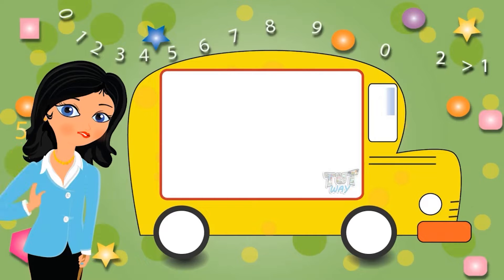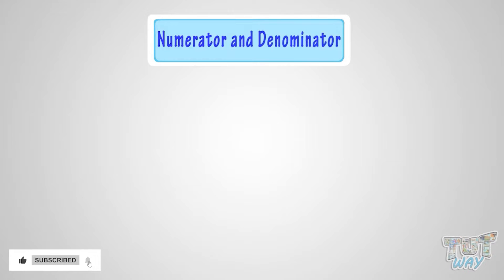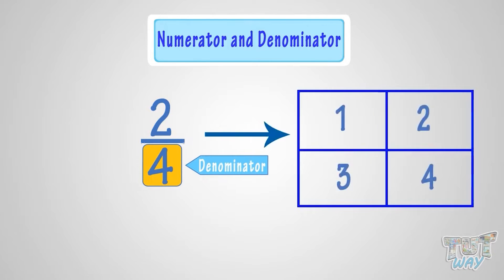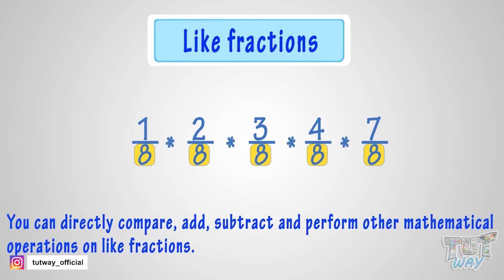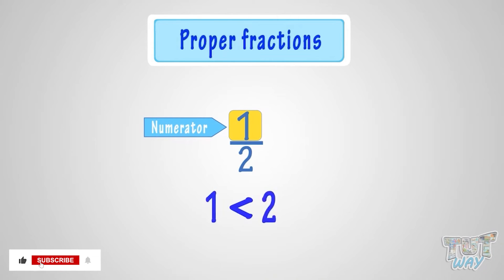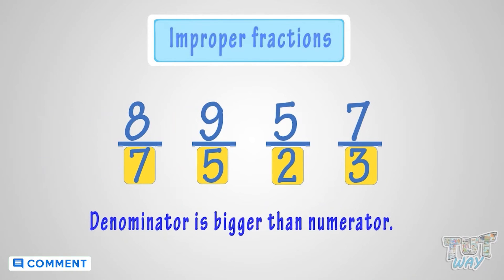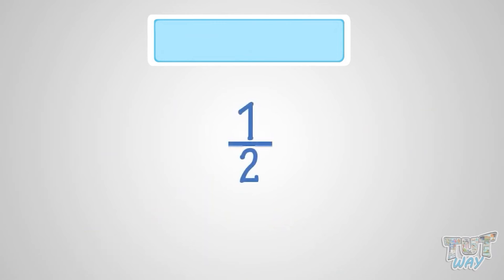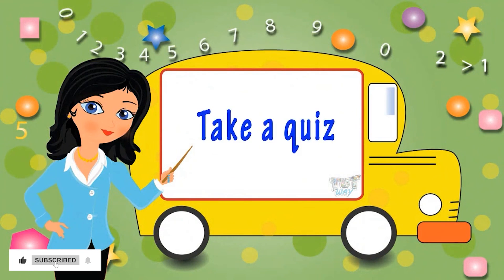Fractions | Like Fractions, Unlike Fractions, Proper Fractions & Unit Fractions | Concepts, Examples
Fractions | Like Fractions, Unlike Fractions, Proper Fractions & Unit Fractions | Concepts & Examples | Math
Types of fractions | Maths | Grade-2,3
Numerator and Denominator
This video explains various types of fractions:
Like fractions, unlike fractions, proper fractions, improper fractions, and unit fractions.
Like fractions: Fractions that have the same denominator.
Unlike fraction: Fractions that have a different denominator.
Proper fractions: Fractions where the numerator is smaller than the denominator.
Improper fractions: Fractions where the numerator is equal to or bigger than the denominator.
Unit fractions: Fractions in which numerator is 1.